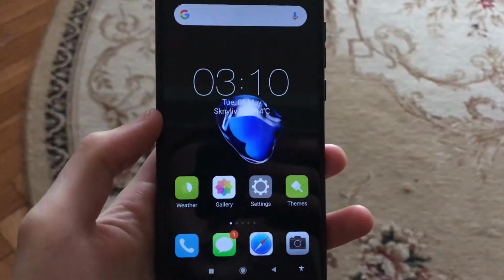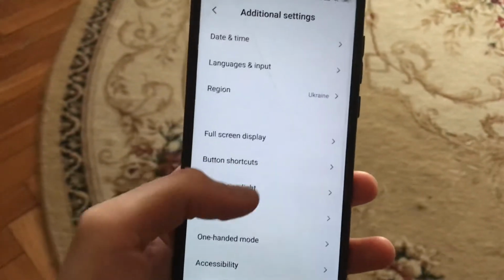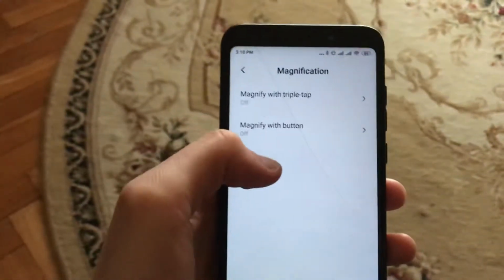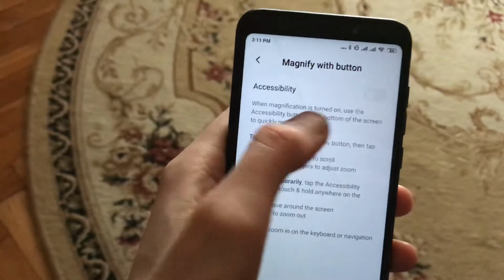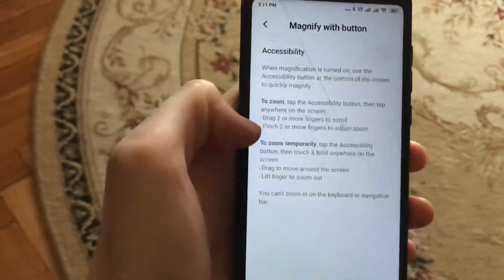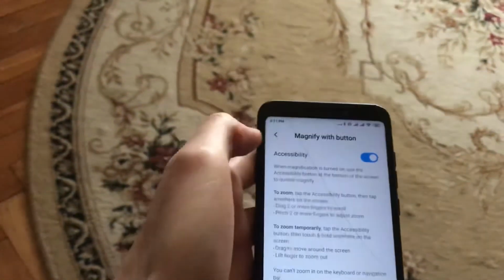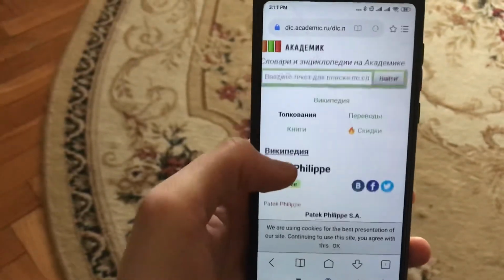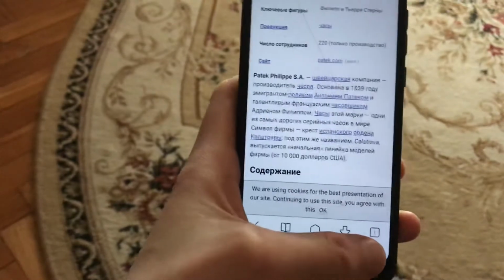How To Magnify Text On Android Device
If you don’t know How To Magnify Text On Android Device, this video is for you.